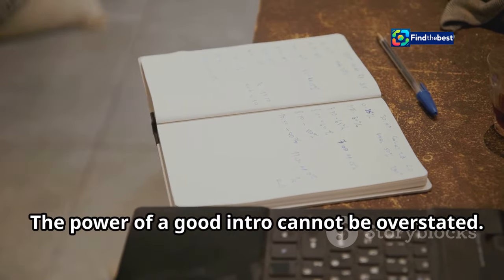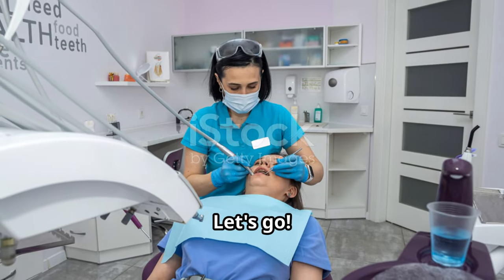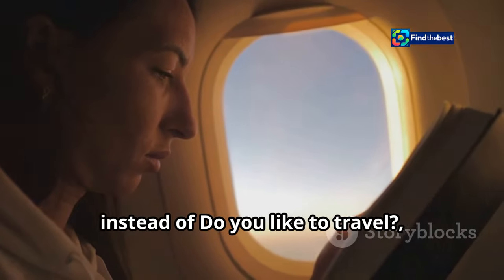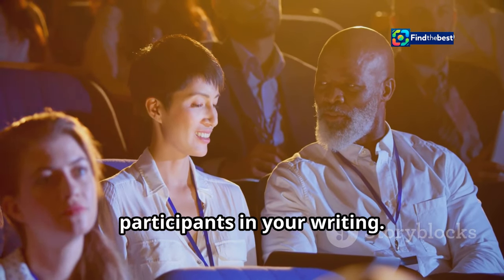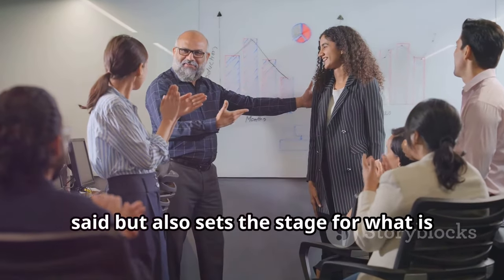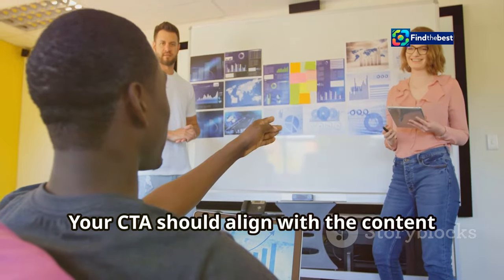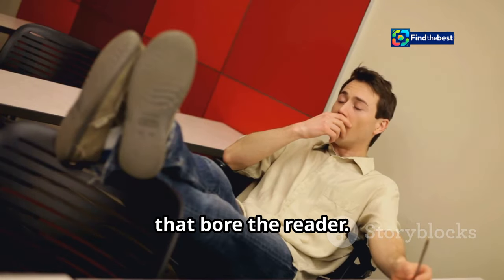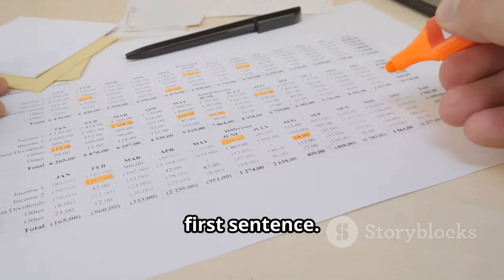BR-Ana Paula Padrão: A Journey Through Her Career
OUTLINE:
00:00:00 Hook Your Audience From the Start
00:01:42 A Step-by-Step Guide
00:02:41 Spark Curiosity and Drive Participation
00:04:51 Flow from One Section to the Next
00:07:05 Encourage Your Audience to Take the Next Step
00:08:07 See the Magic in Action
00:09:00 Keep Your Intros Strong
00:09:45 Hone Your Skills
00:10:32 Write Engaging Content Every Time

**YouTube Video Title (Portuguese):** BR-Ana Paula Padrão: Uma Jornada Pela Sua Carreira 🌟

**Description (Portuguese):**
🌟 Bem-vindos ao nosso canal! Hoje, vamos explorar a fascinante carreira de Ana Paula Padrão, uma das jornalistas e apresentadoras mais queridas do Brasil! 🎤✨

Ana Paula começou sua trajetória no jornalismo e rapidamente se destacou por sua inteligência e carisma. Com uma história rica de conquistas, ela tem sido uma fonte de inspiração para muitos. 💪❤️

Neste vídeo, você vai descobrir:
- 📚 O início de sua carreira
- 🎥 Momentos marcantes na televisão
- 🌍 Como ela impactou o mundo do jornalismo
- 💬 Entrevistas e histórias emocionantes

Não perca a chance de conhecer mais sobre essa incrível profissional! 💬

**Description (English):**
Today, we're going to explore the fascinating career of Ana Paula Padrão, one of Brazil's most beloved journalists and hosts! 🎤✨

Ana Paula began her journey in journalism and quickly made a name for herself with her intelligence and charisma. With a rich history of achievements, she has been an inspiration for many. 💪❤️

In this video, you will discover:
- 📚 The start of her career
- 🎥 Memorable moments on television
- 🌍 How she impacted the world of journalism
- 💬 Interviews and emotional stories

Don't miss the chance to learn more about this incredible professional! 💬